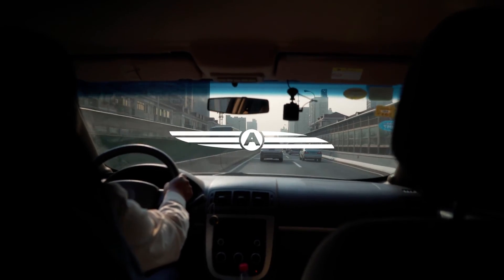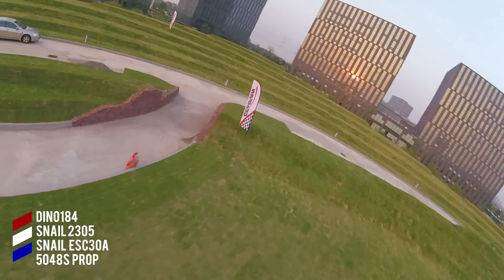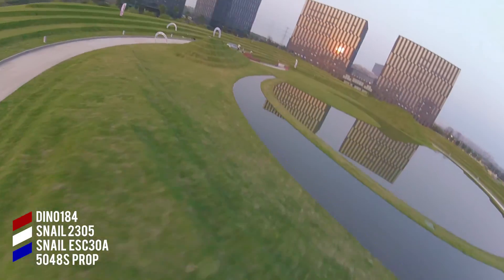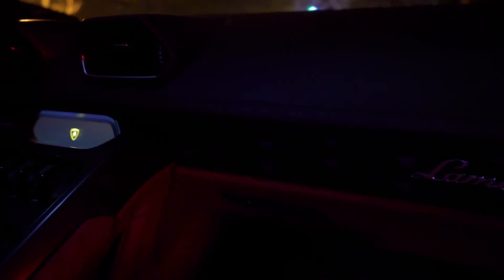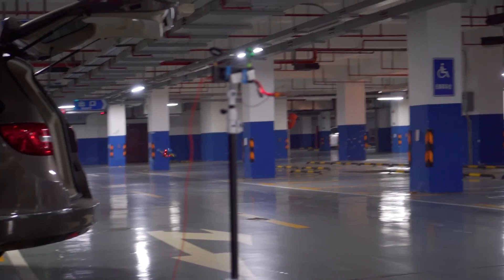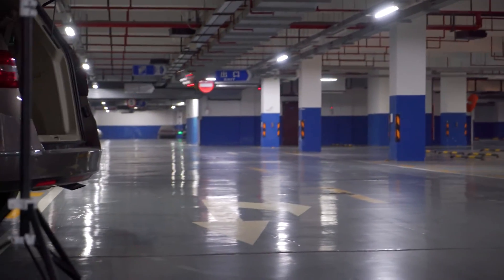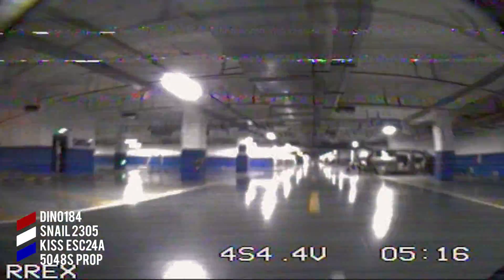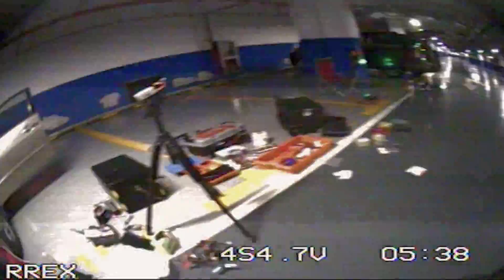Lamborghinis, Kiss and DJI Snails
Day 4 we head out to Shanghai for location tests, and we bump into a Lamborghini Huracan.  Mavic is so small it's less than an afterthought to bring it!
00:43 Snail ESC Outdoor Test
04:25 Snail ESC Garage Test
04:58 Kiss ESC Garage Test
05:49 Kiss ESC Garage Final Run
Setup:
Dinobird XMO184
KISS FC
KISS 24a esc/SNAIL 30a esc
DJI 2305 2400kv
DJI 5048S

Stuff in my backpack:
Fatshark HD2, diversity
Futaba 14SG/18SZ
Dinobird 184
Snowman Graphene Race battery 1300 100C
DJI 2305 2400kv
DJI Snail ESC
DJI 5048S
Sony A7S2
Mavic Pro